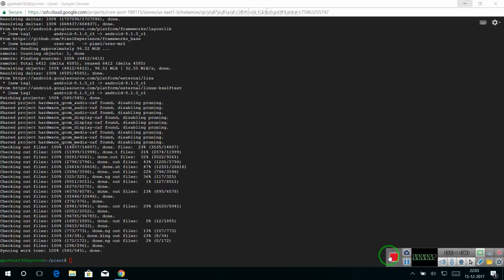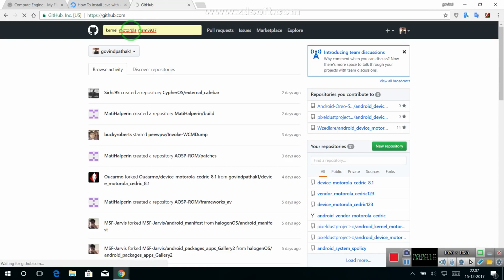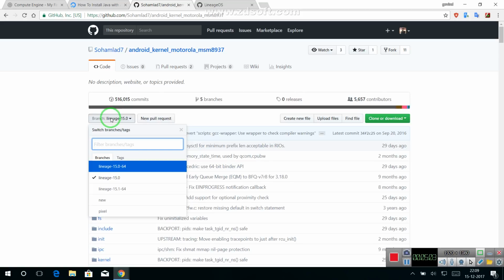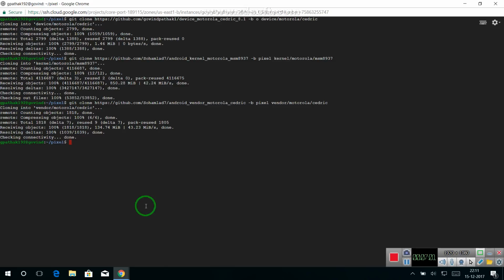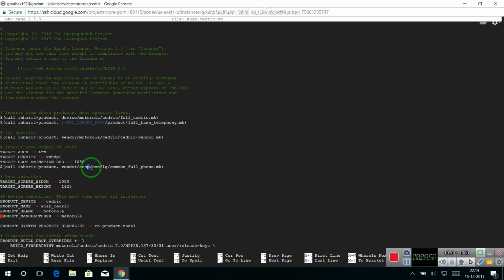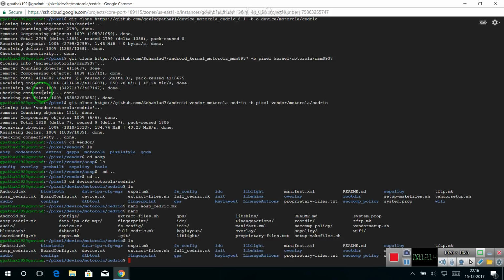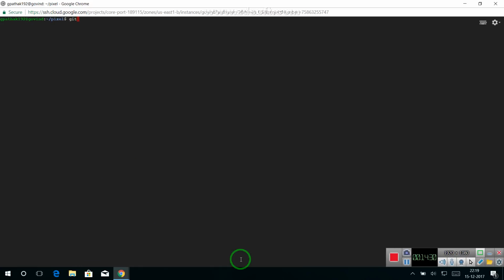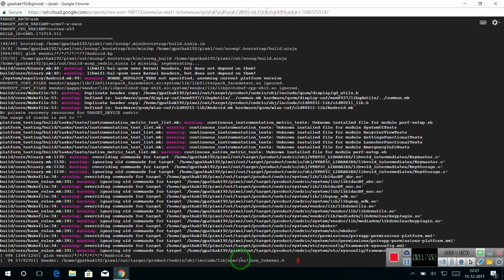Modifying Device Trees And Deploying Build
Hi Guys,
Welcome to complete Android ROM Development Tutorials...I will be teaching you everything from scratch and tell you how to do a complete ROM Development.
In this tutorial we will learn how to modify device trees and  deploy custom ROM for any Android Device.

Lot more to come and you also suggest me what is needed  for you in development i will  make a video of that also.

if u  need any help - telegram me - @govind12